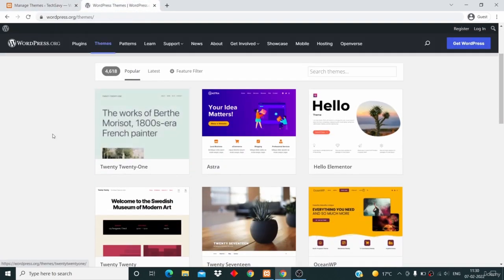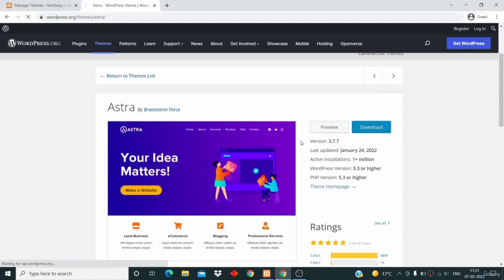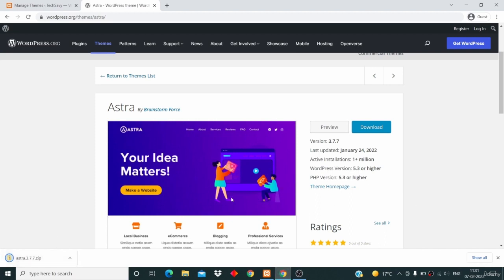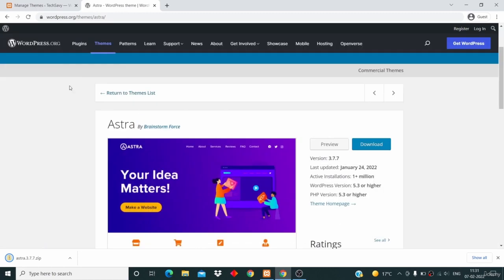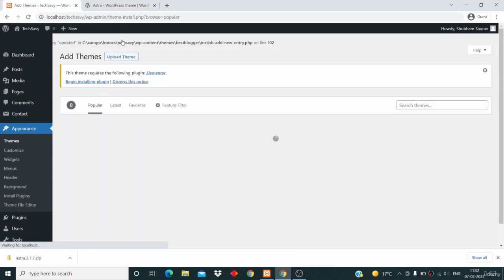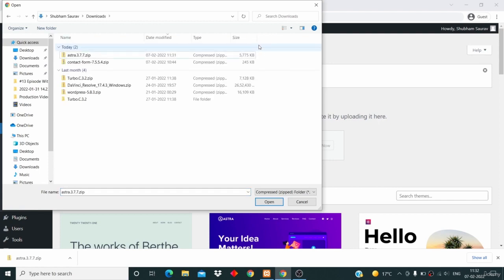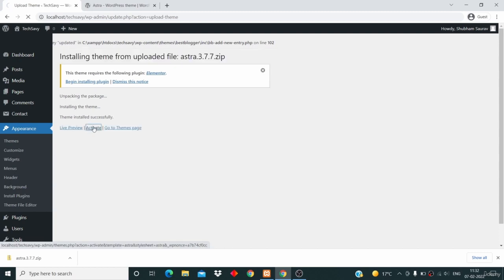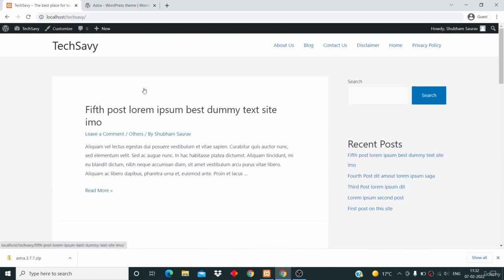Uploading and Installing Theme | How to upload theme in WordPress | Complete WordPress Course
Topics:
uploading and installing theme
wordpress theme
install wordpress theme
wordpress tutorial
wordpress
install themeforest wordpress theme
how to install a wordpress theme
installing a purchased wordpress theme
wordpress theme upload
wordpress themes
upload themeforest theme to wordpress
add themeforest theme to wordpress
how to install a theme in wordpress
how to setup wordpress theme
how to add theme in wordpress
how to upload theme in wordpress
install a wordpress theme
how to install a theme in wordpress manually
upload wordpress theme
installing wordpress theme
wordpress theme
wordpress themes
install wordpress theme
wordpress tutorial
wordpress theme upload
wordpress tutorial for beginners
wordpress install
how to change wordpress theme without going live
how to change a theme in wordpress
how to add a theme in wordpress
how to change wordpress theme
understanding and installing theme
wordpress theme
how to install wordpress theme
wordpress tutorial
wordpress themes
themeforest
wordpress
wordpress theme installation
wordpress theme upload
installing wordpress theme
wordpress for beginners